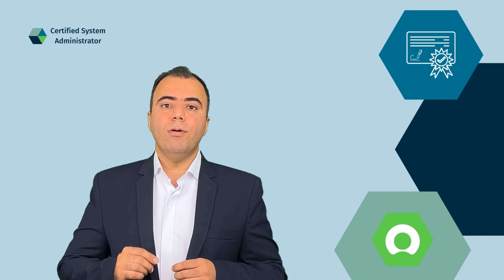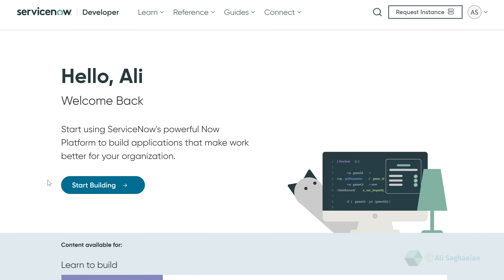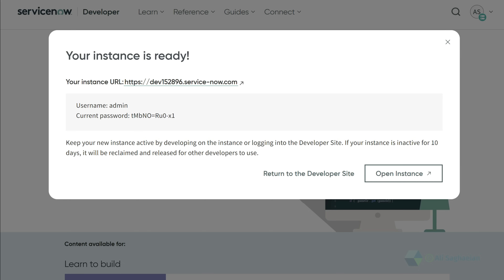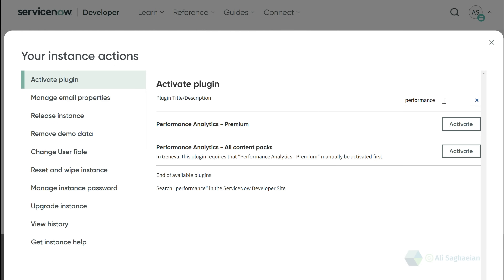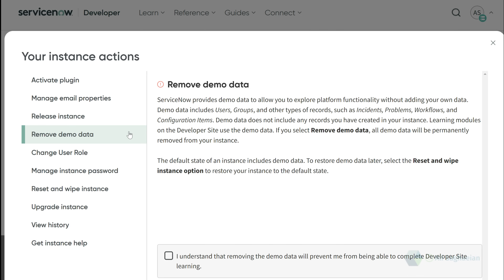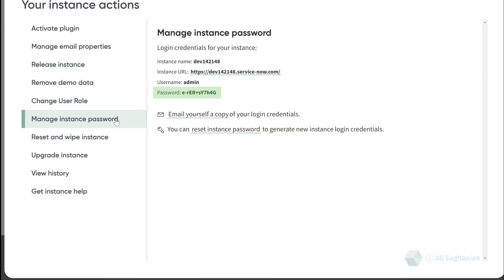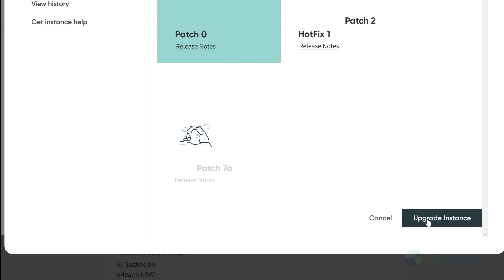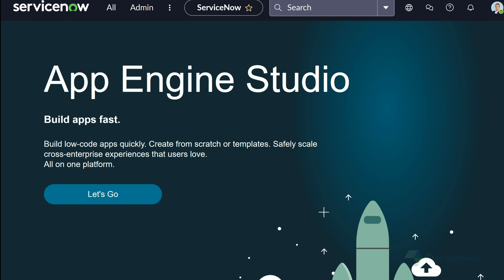Request and Manage your ServiceNow Personal Developer Instance (PDI)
This video shows how you can request a Personal Developer Instance (PDI) from the ServiceNow Developer site.

It will also explain how to:
     • Activate plugins
     • Manage your instance email property
     • Release your instance
     • Remove the demo data
     • Change the user role
     • Manage your admin password
     • Reset and wipe your instance
     • Upgrade your instance
     • View the history of activities on the instance
     • Get help to resolve issues with your instance

Key moments:
0:00 | Steps to request an Instance
1:34 | How to activate plugins
2:04 | How to enable emails
2:18 | How to release the instance
2:30 | How to remove demo data
2:55 | Change role to Admin
3:12 | View or reset password
3:25 | Reset and wipe your instance
3:49 | Upgrade your instance
4:04 | View the history of actions
4:16 | How to get help
4:30 | Log in to your PDI